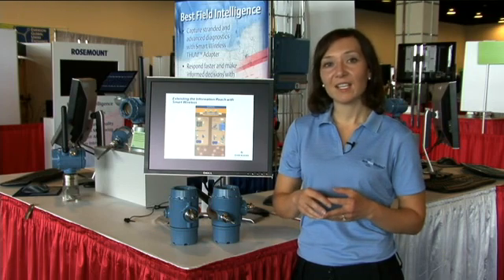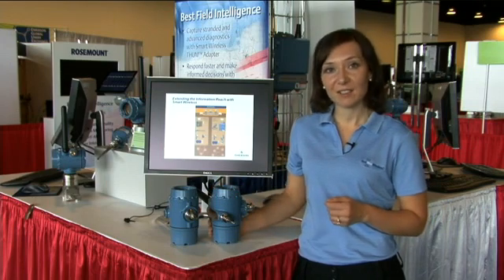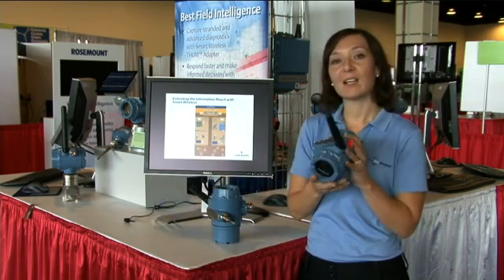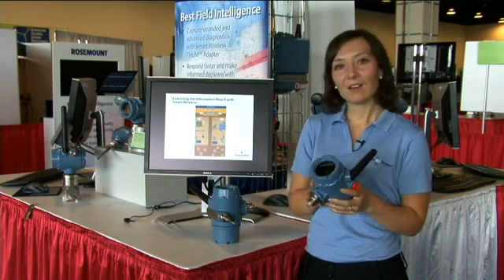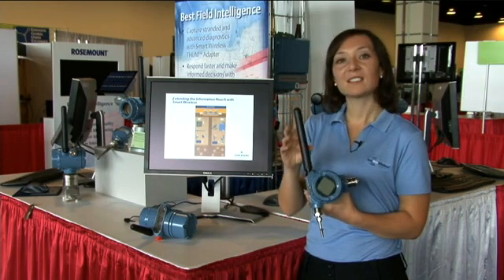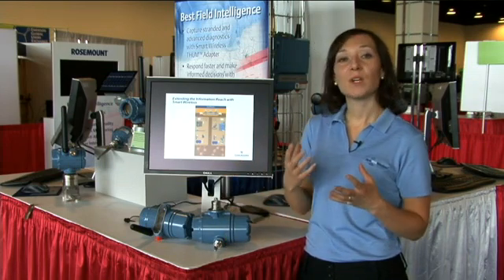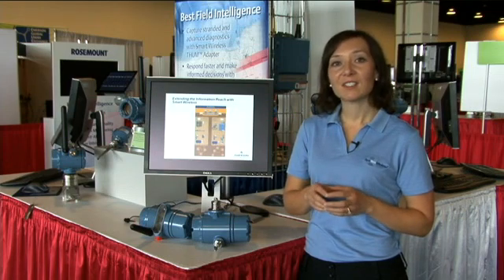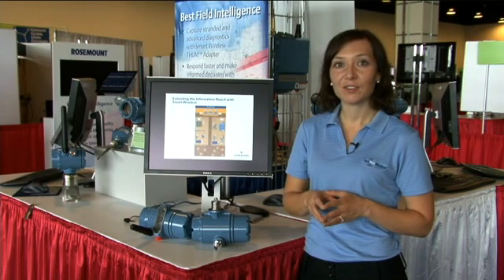Extended Range Wireless Antenna - Plant Wireless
Emerson technology demo introducing an extended range wireless antenna for automation technologies in remote locations.